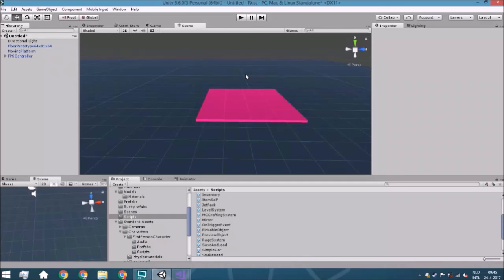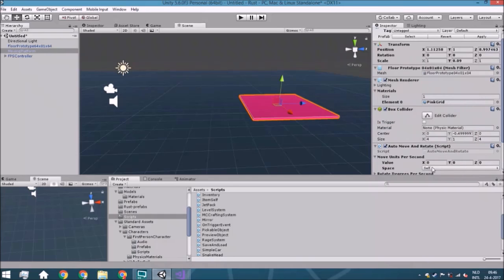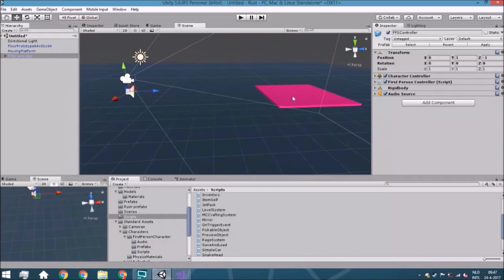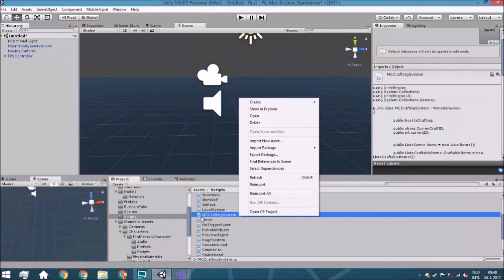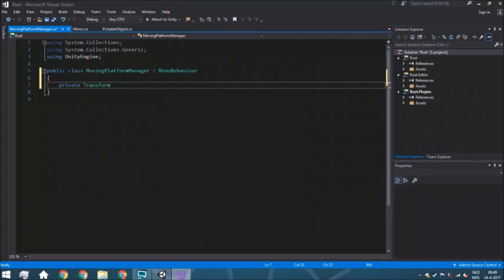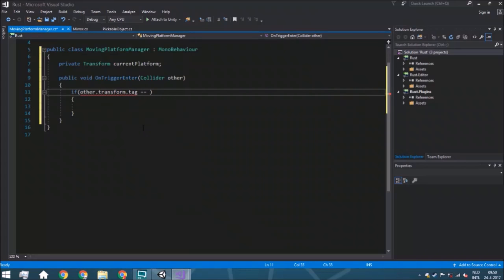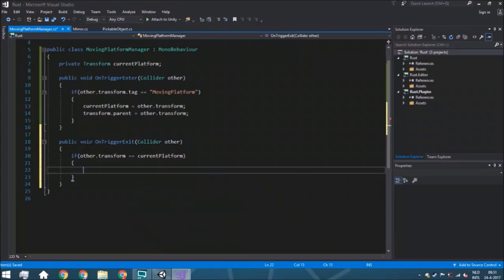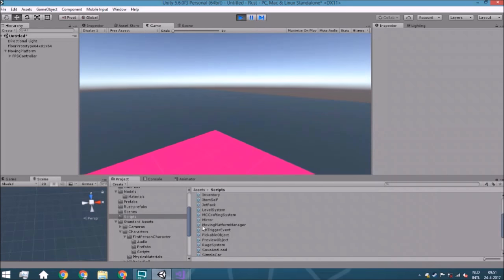[Unity 5.5] Tutorial: How to create a moving platform where you can stand on!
Hello guys!
Today we are going to create a moving platform where you can stand on!

(This tutorial is mainly ment for beginners, so that's why I exaclty explain every detail what I do ;) )

Daily
 ├ instagram (almost every day):
monthly